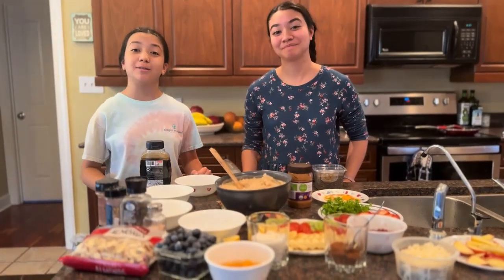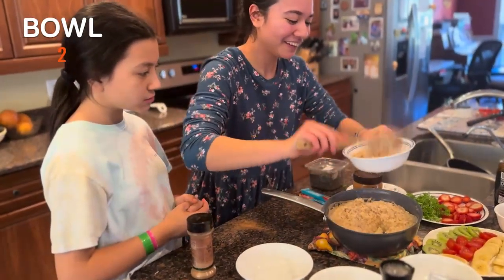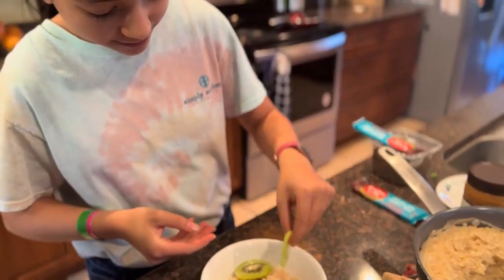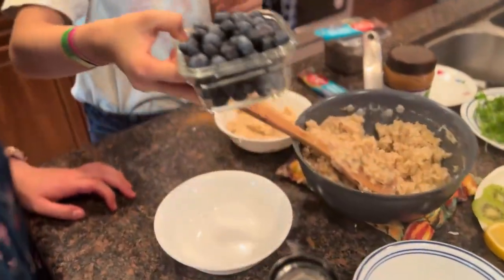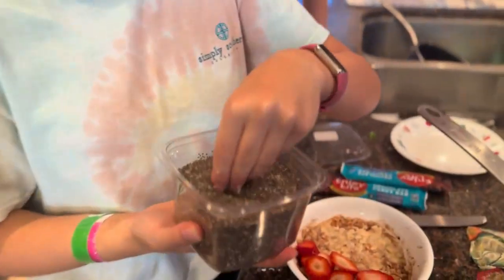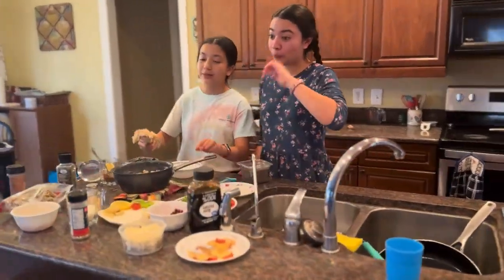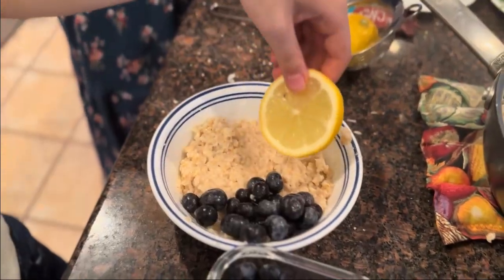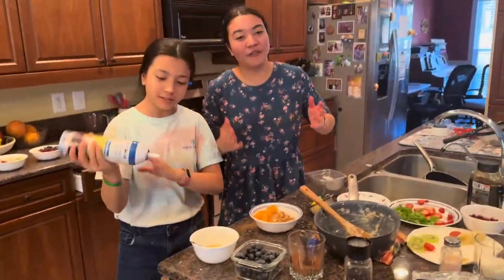7 Breakfast Oatmeal Bowls, Sweet and Savory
Hi Folks! We've made these oatmeal bowls to give ya'll some inspiration for your next breakfast!